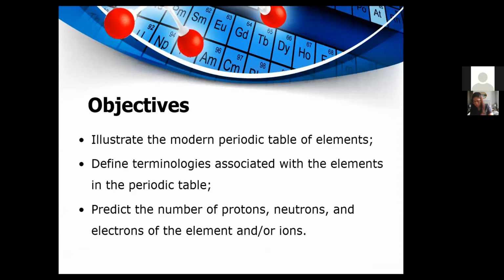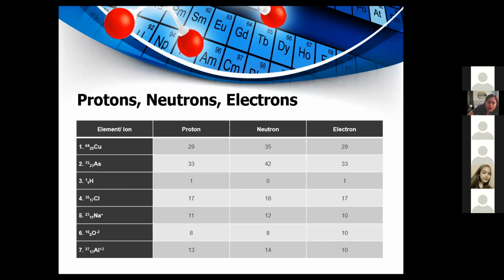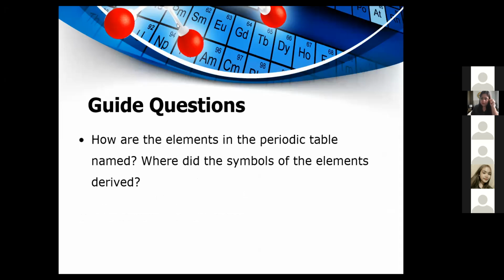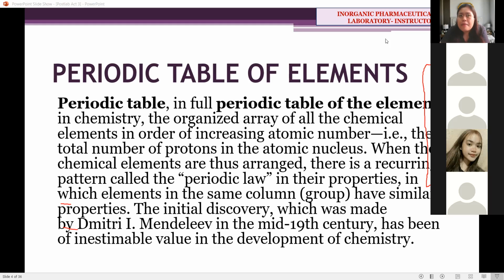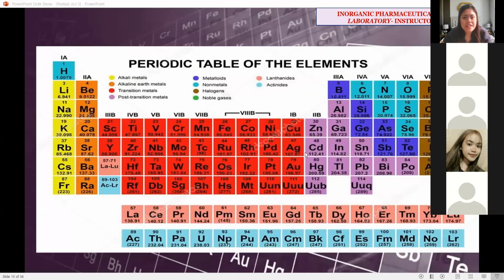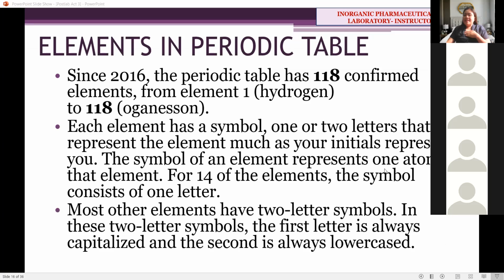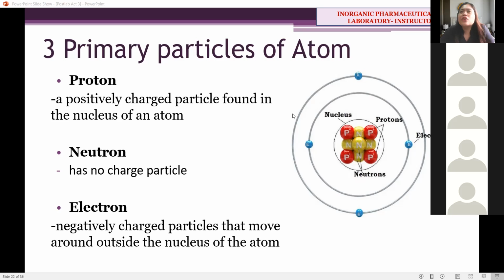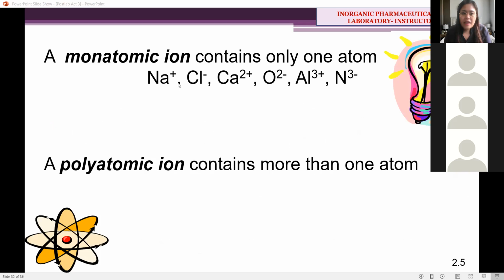Chem101 Lab | Activity 3 PostLab